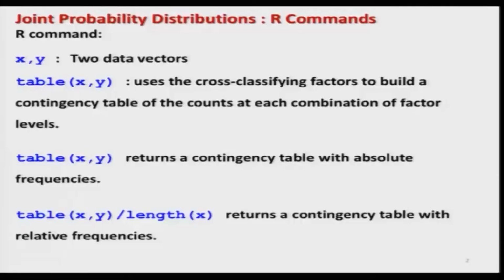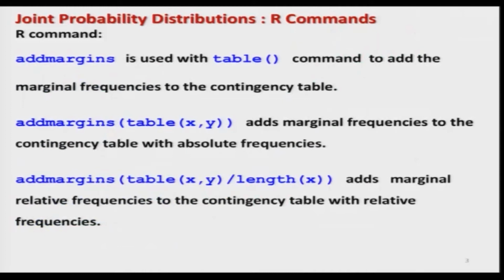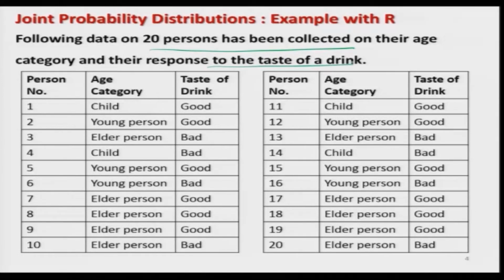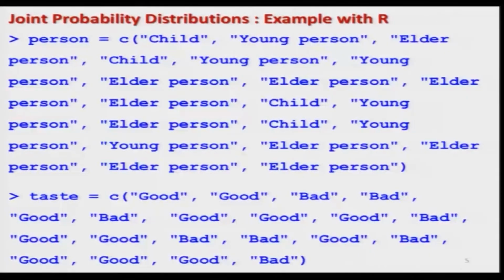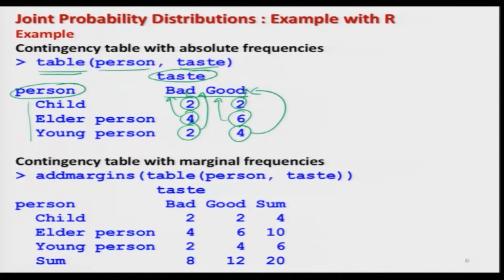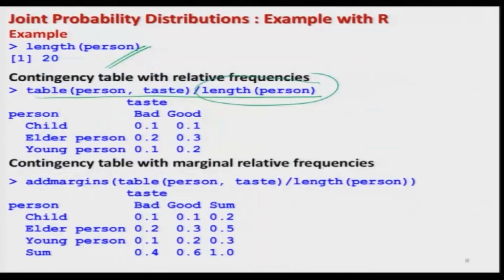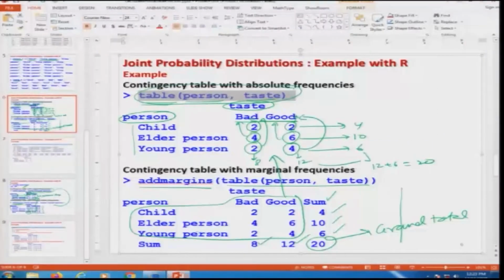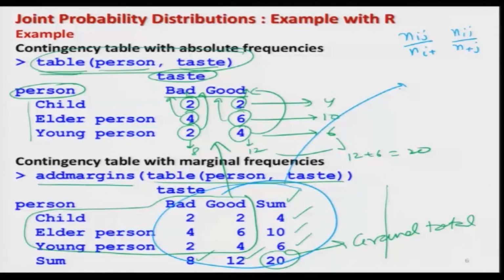noc21- ma35 - lec44